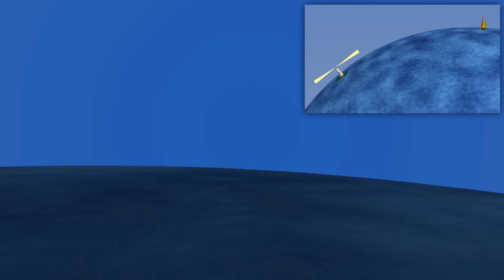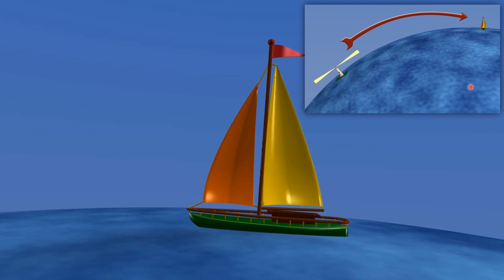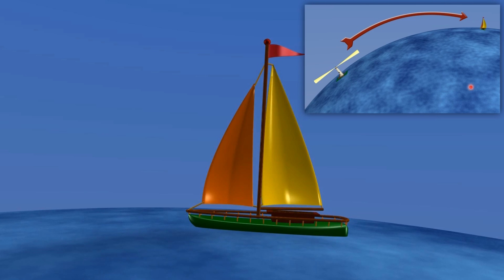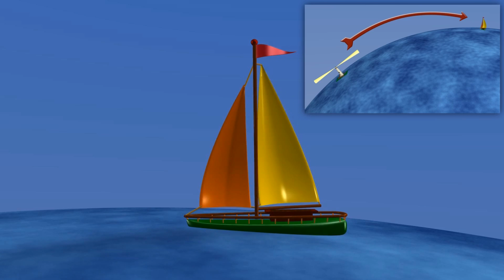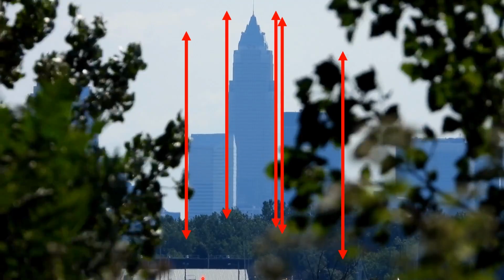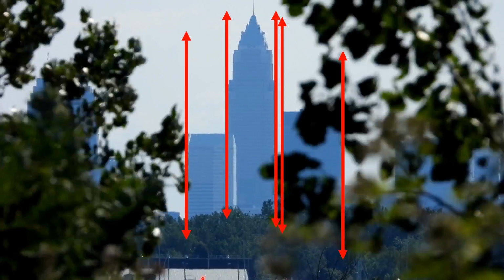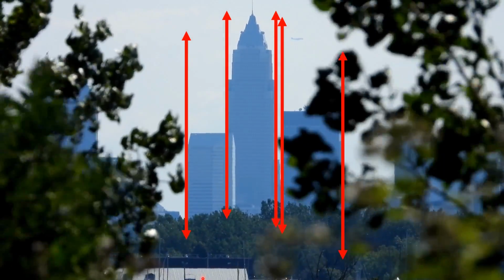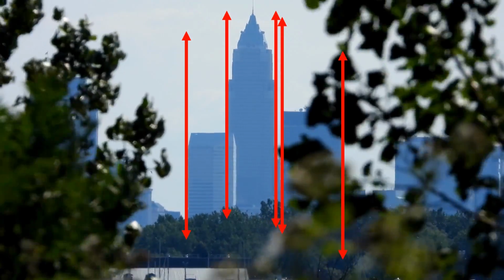Experiment - Curvature over the Horizon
This video explores the question of curvature.